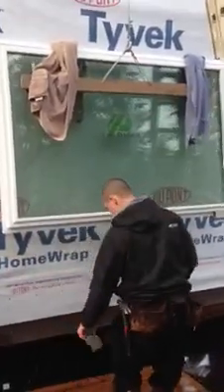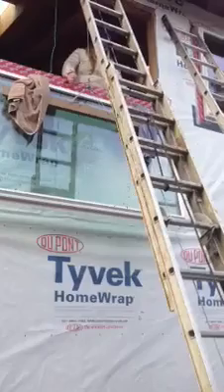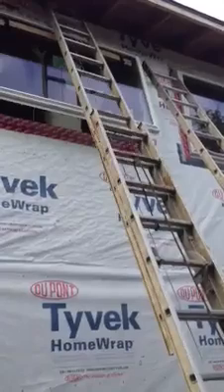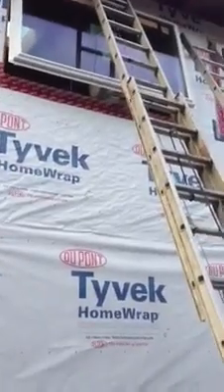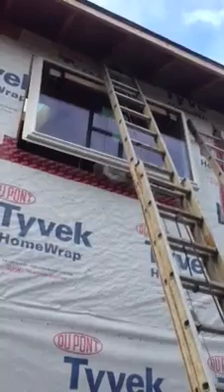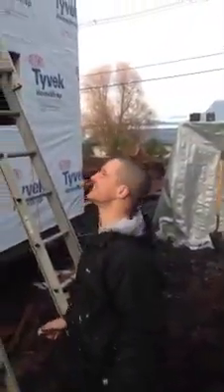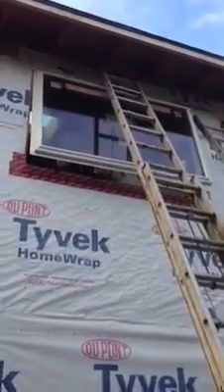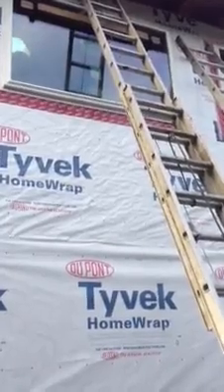Window Lifter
The window lifter I designed to help me install windows in my new house.